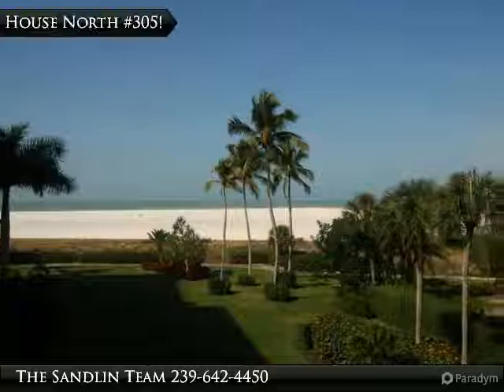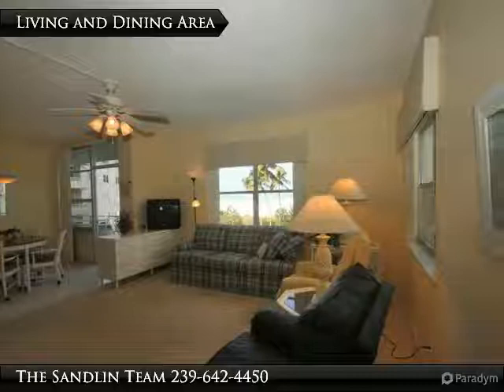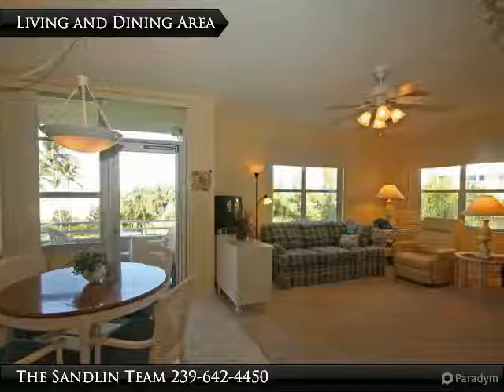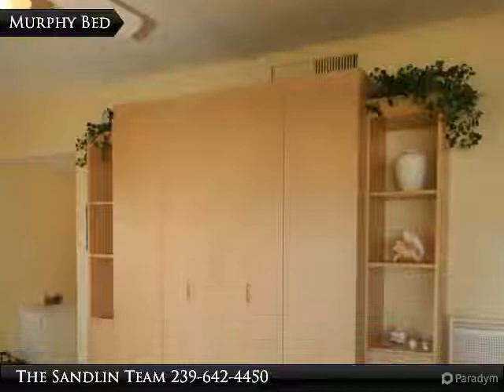Welcome to Sunset House North #305!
Fantastic views of Marco’s Crescent Beach from this beachfront condo. Complex has huge beachfront pool, large social room with free Wi-Fi and secure beach access. This low density beach mid-rise offers a carport with extra storage plus an interior a/c storage closet adjacent to unit. This is a great buy on the gulf with a fantastic view.

Presented By:
The Sandlin Team, RE/MAX Affinity Plus